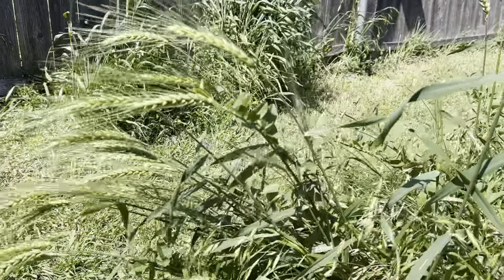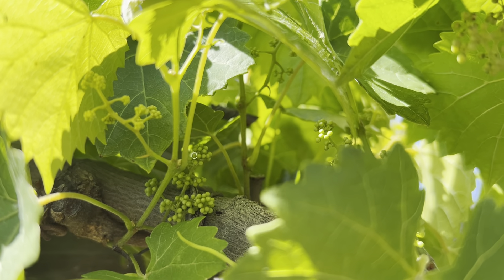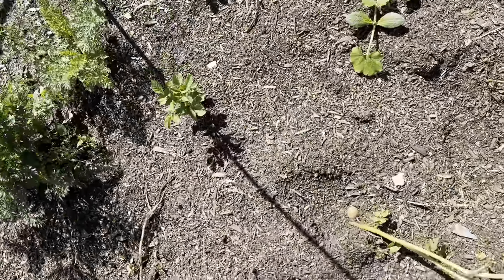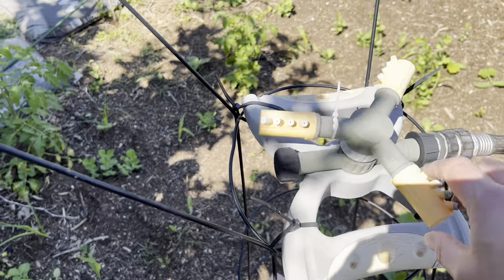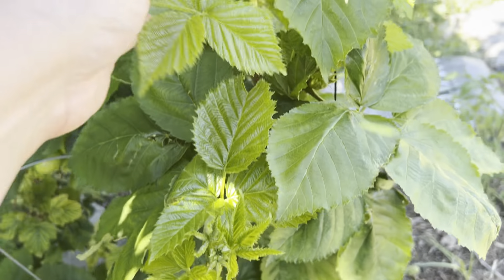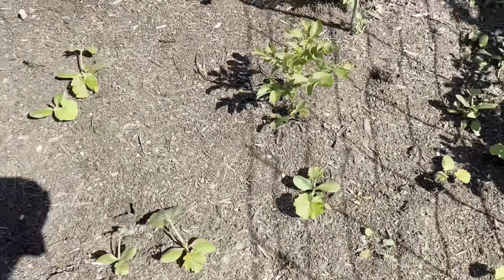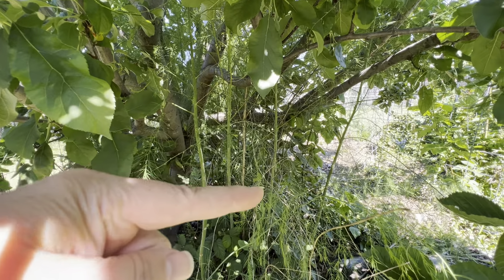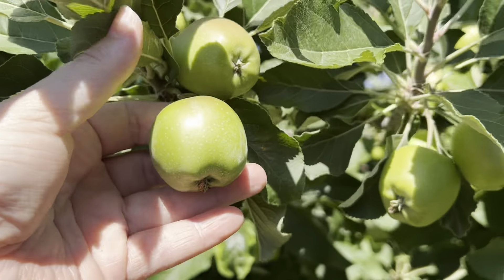Texas Garden April 2024